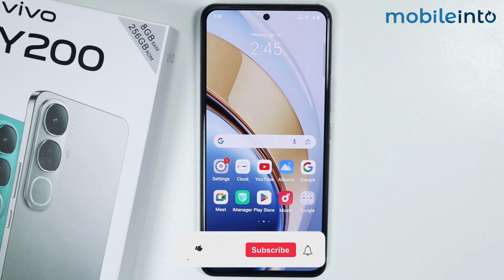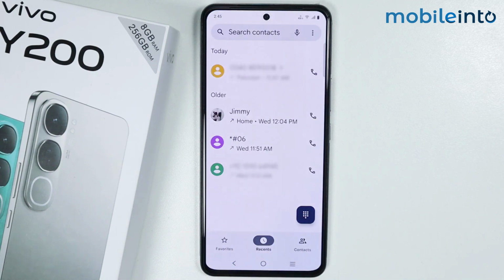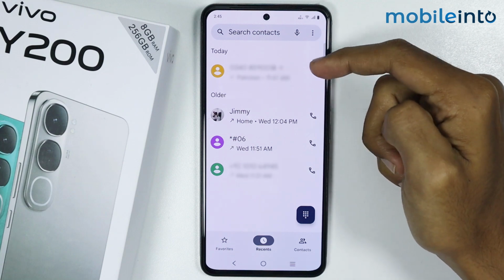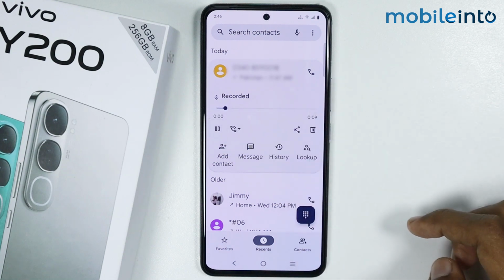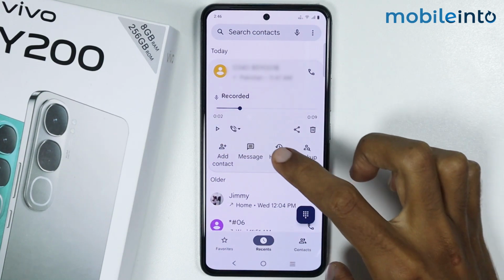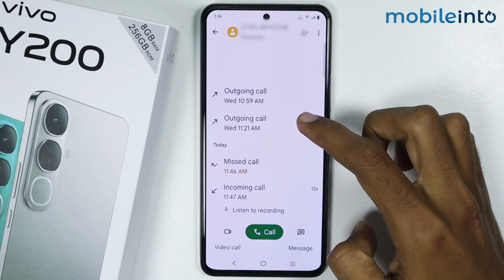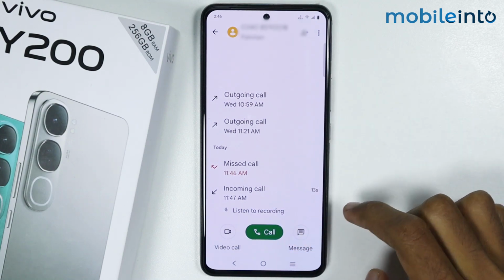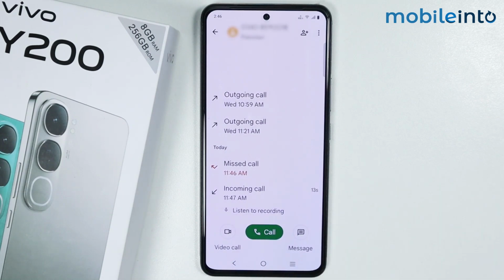How to Find Saved Call Recording in Vivo Y200 - Call Record Settings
How you can find save call recording in vivo y200. If you want to find call recording, locate your saved conversations easily, or show call recording setting in vivo y200, follow these steps.